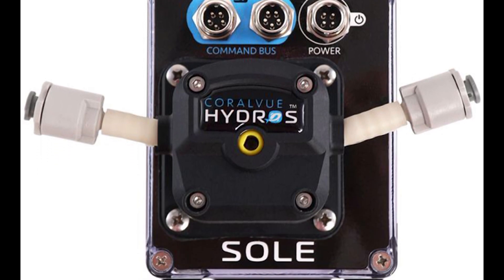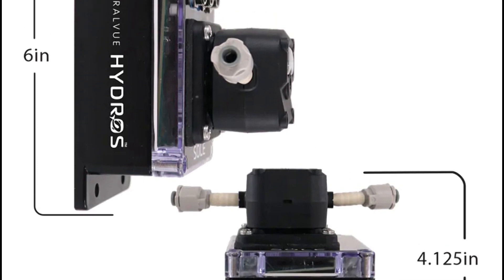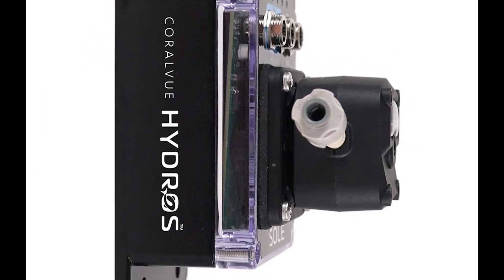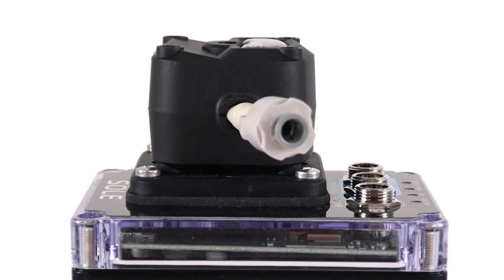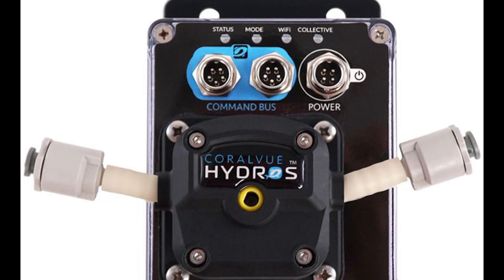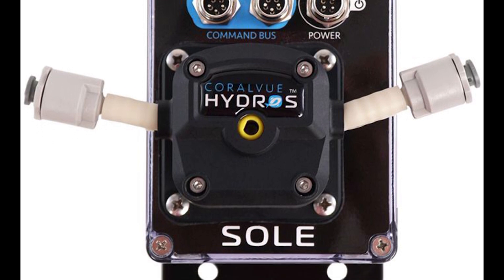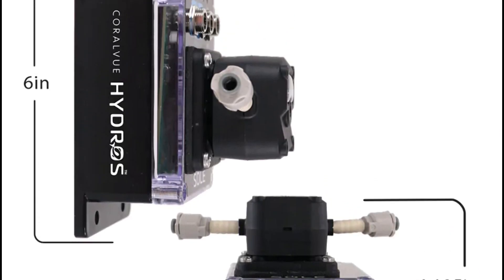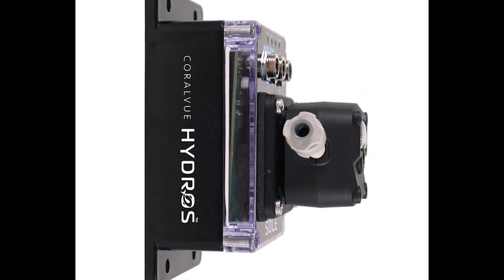Hydros Sole: The Ultimate Dosing Pump for Reef Tanks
Welcome back to Reef Aquarium Fish! In this video, host Michael Rice dives into the exciting details of CoralVue's latest innovation – the Hydros Sole. Capable of continuously dosing up to 300ml per minute, this medical-grade stepper motor pump is a game-changer for reef enthusiasts. Learn how the Sole can handle everything from sulfur reactors to calcium reactors, and even constant water changes. Plus, discover its seamless Wi-Fi connectivity and enhanced control features via the Hydros app.

Expected release: August 2024
Price: $299